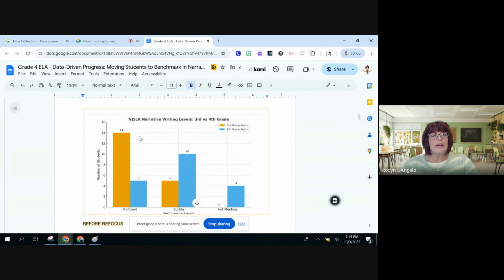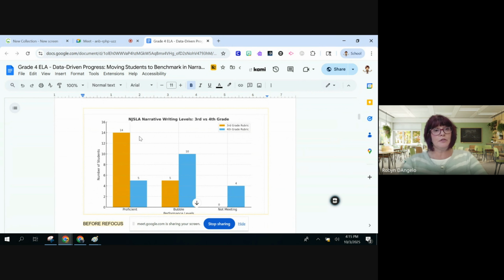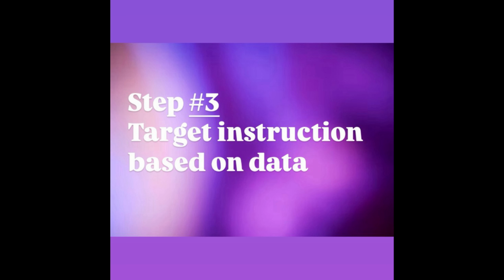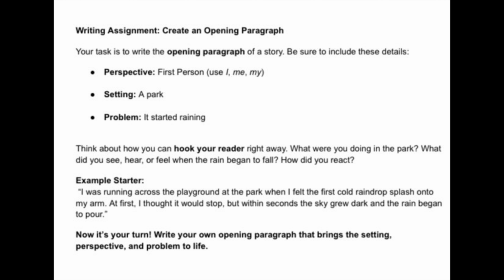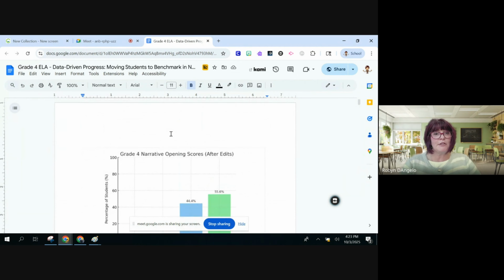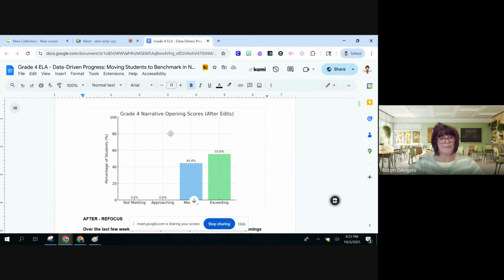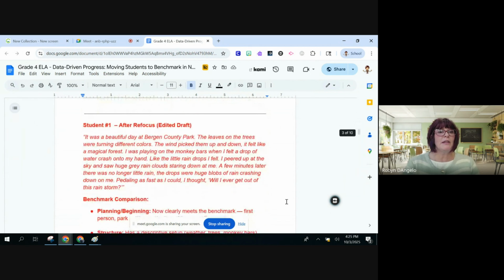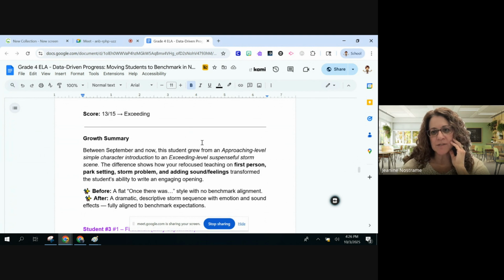Data Informed Targeted Instruction Success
Watch as Robyn and Jeanine break down how Robyn used AI to monitor a student’s writing progress and deliver targeted lessons that improved overall performance. She walks you through her simple, step-by-step process that any teacher can try.

Learn how to:
• Track growth with AI
• Identify specific writing needs
• Plan targeted instruction that works